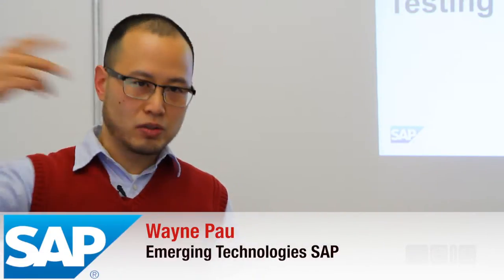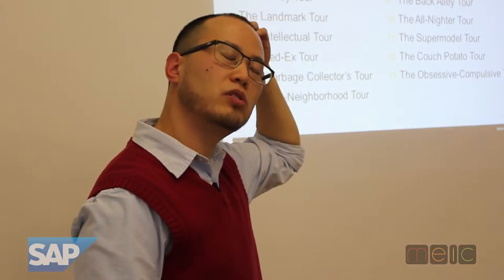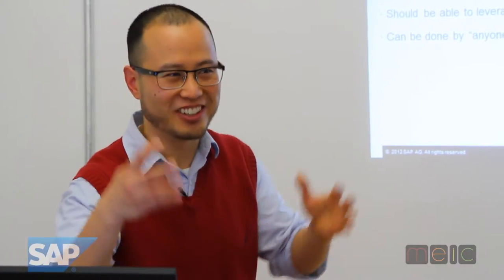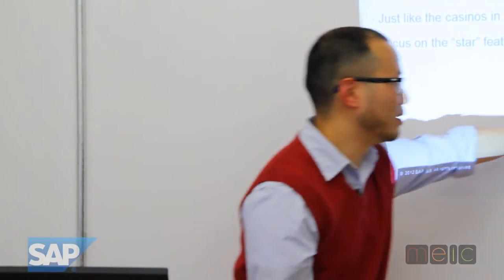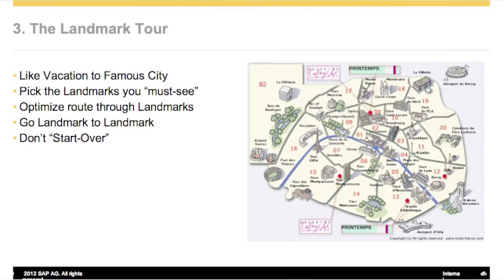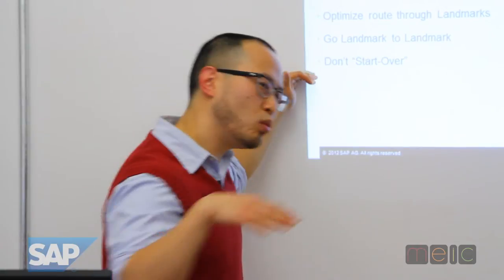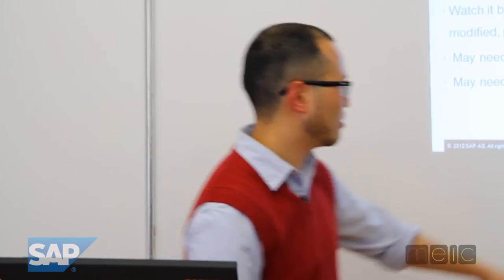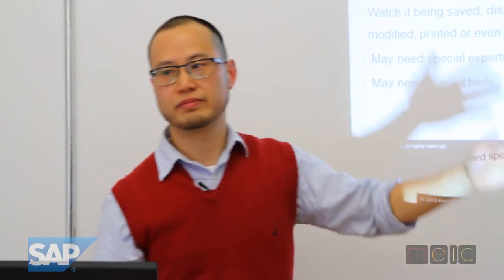MEIC-MAP presents "Thirteen Tours: Part 1" with Wayne Pau